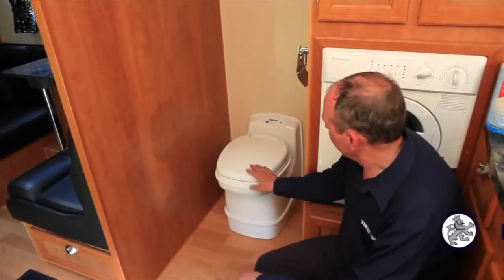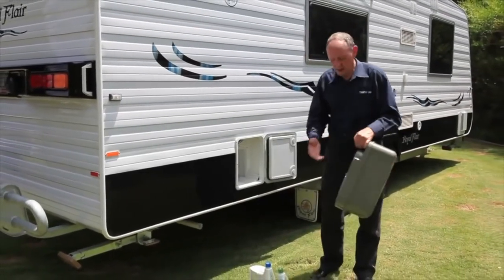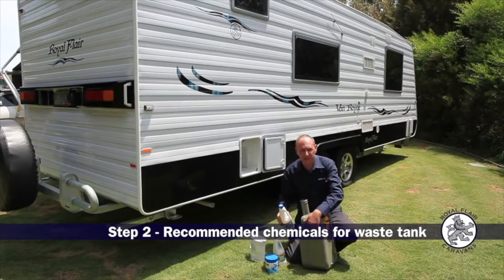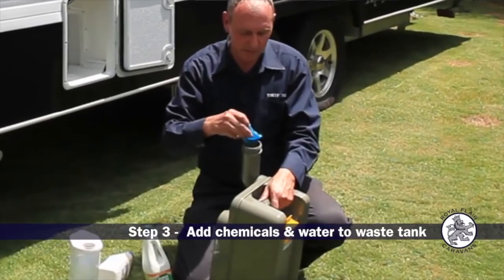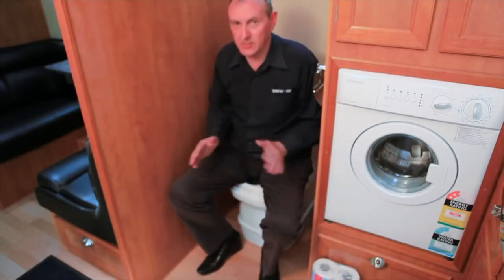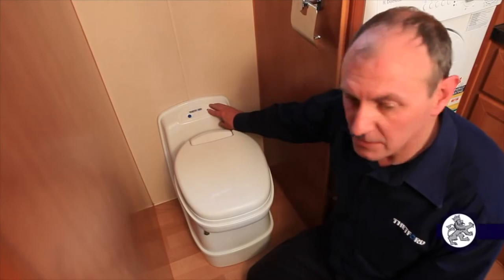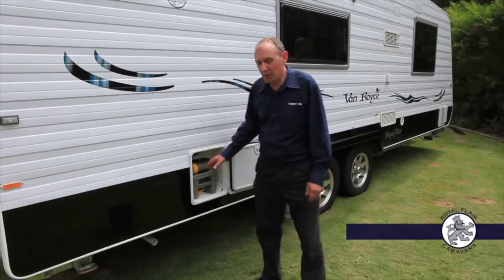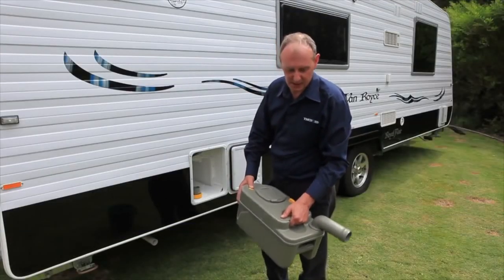Caravan Maintenance: #2 Thetford Toilet Cassette - Instructional Video